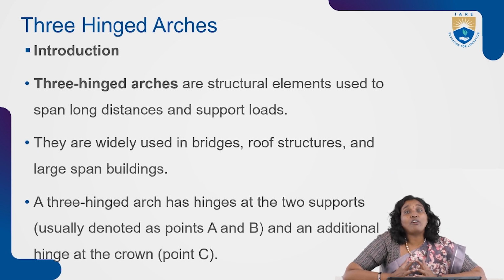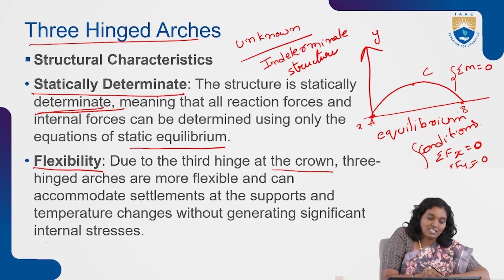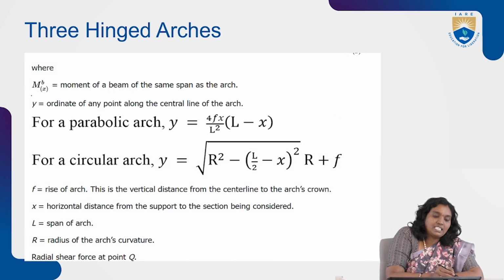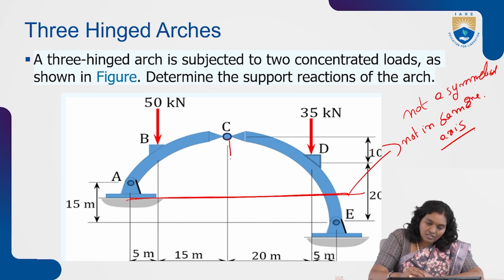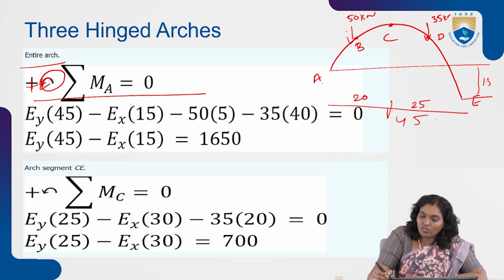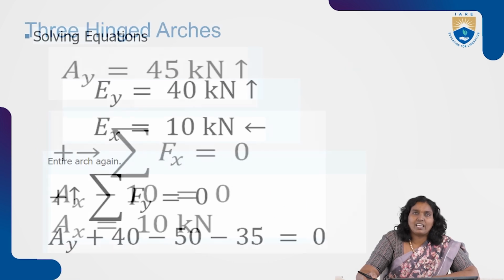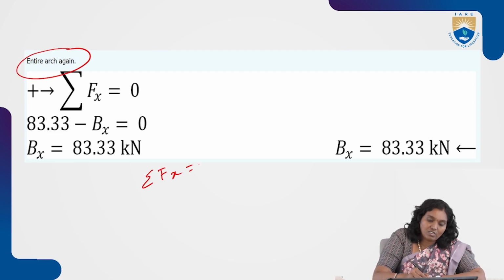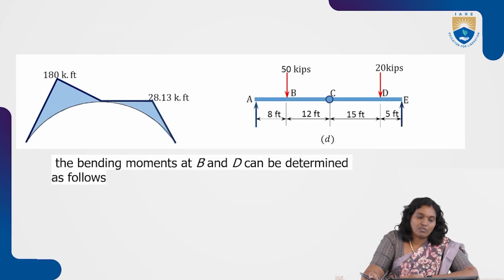Three Hinged Arches by Dr. R Ramya Swetha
Three Hinged Arches by Dr. R Ramya Swetha | IARE

Telangana, India.